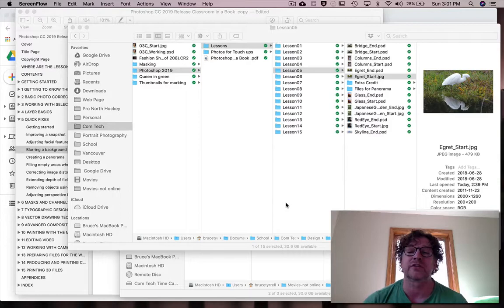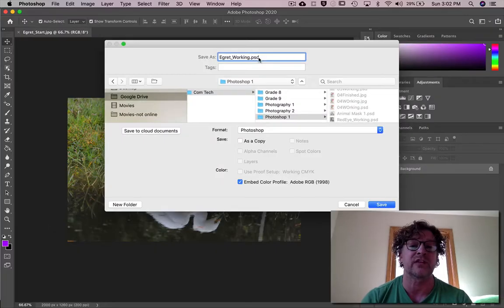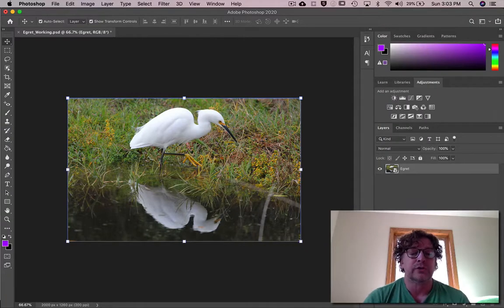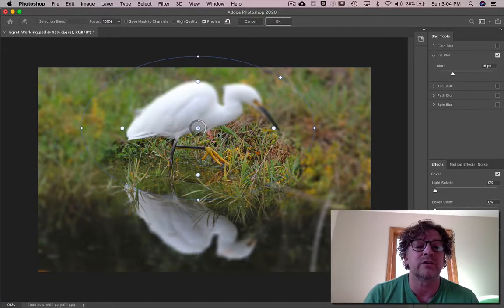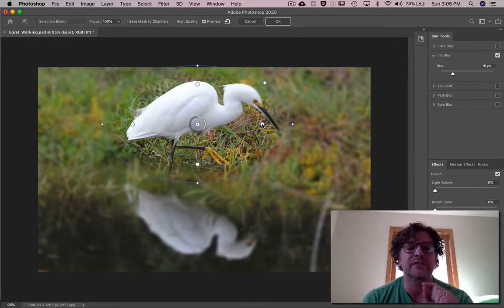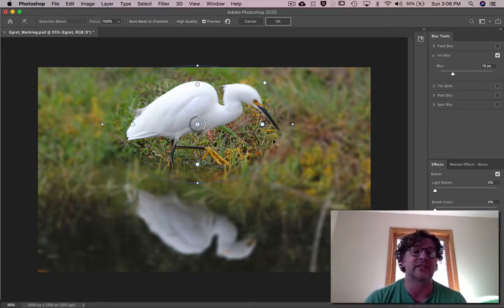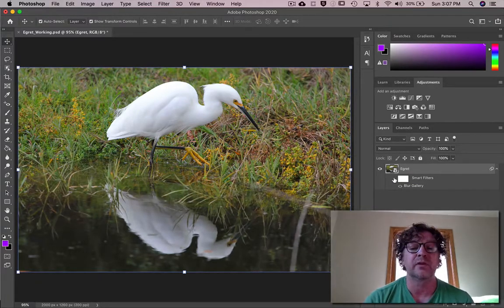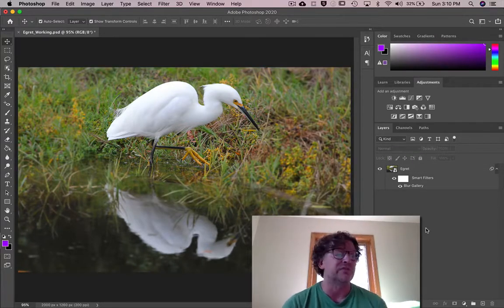Blurring a background in Photoshop Lesson 5 part 4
For students of Barrhead Composite’s Media Creation class.